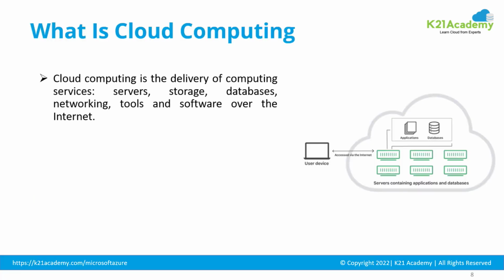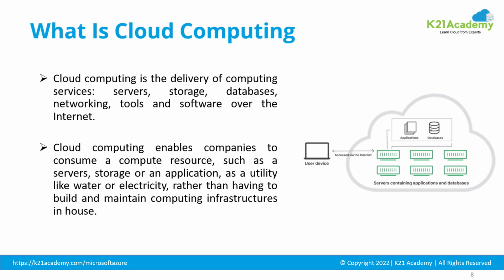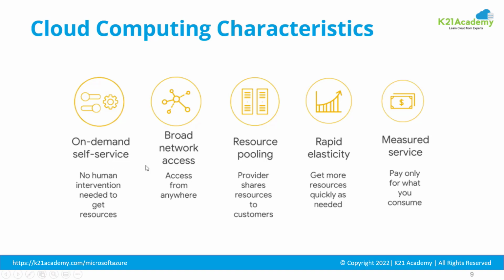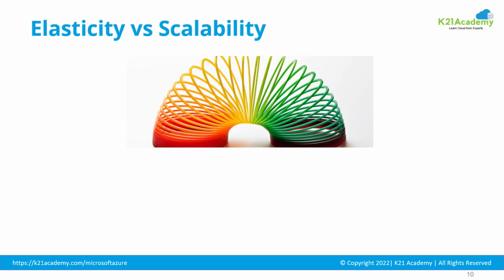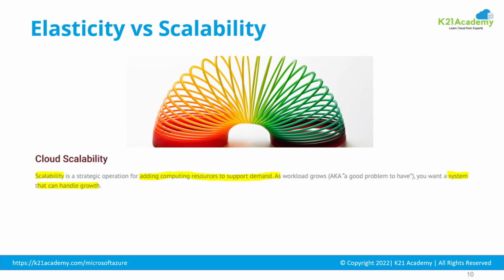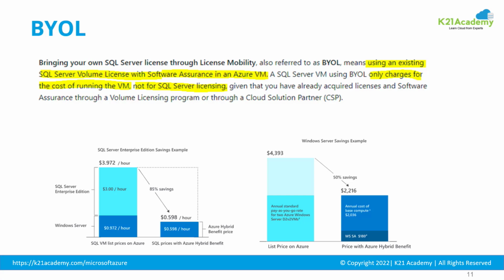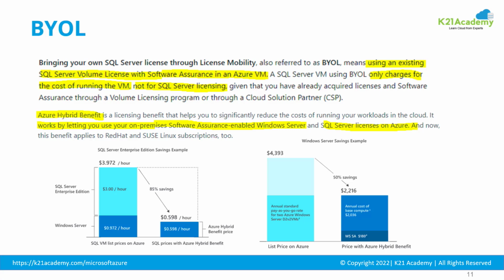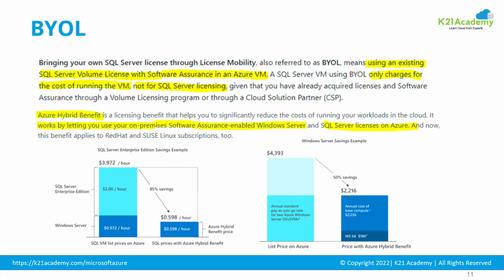Cloud Overview, Properties, Elasticity, Scalability & BYOL | K21Academy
If you're interested in learning more than we are happy to provide you a FREE Training on Microsoft Azure Cloud for Beginners Course ,

Moving to the cloud. Running⛹🏻‍♂️ in the cloud. Stored in the cloud. Accessed from the cloud📩: these days it seems like everything is happening “in the cloud”. But what exactly is this concept?🧐

👉 Simply put, cloud computing is the delivery of computing services—including servers, storage, databases, networking, software, analytics, and intelligence over the Internet (“the cloud”) to offer faster innovation, flexible resources, and economies of scale.

👉 Common characteristics include on-demand self-service, broad network, resource pooling, etc.

💫 Sounds interesting?

🎥 Check this video to start with the basics of Cloud computing, learn about the most important and common concepts like Elasticity, Scalability, and more.

Topics covered in the video are:

00:00 - Introduction
00:07 - What is Cloud Computing
01:40 -  Cloud Computing Characteristics
03:24 - Elasticity vs Scalability
04:35 -  BYOL (Bring your own License)
06:35 - Quick Recap
07:02 - Next Lesson Insights
07:15 - Azure Cloud For Beginners course
07:46 - About Course Registration